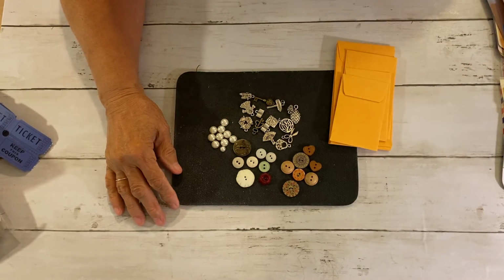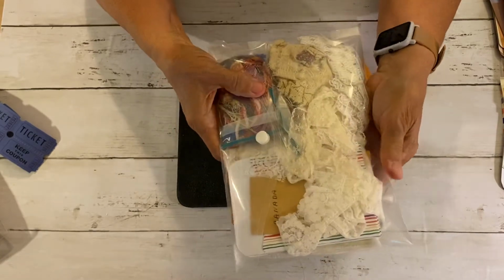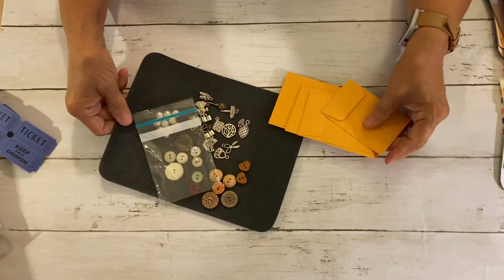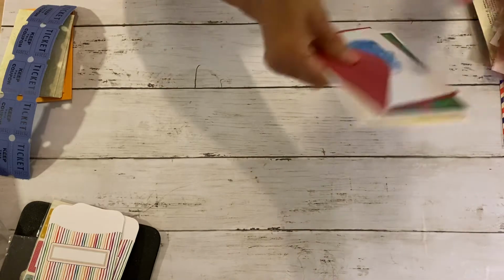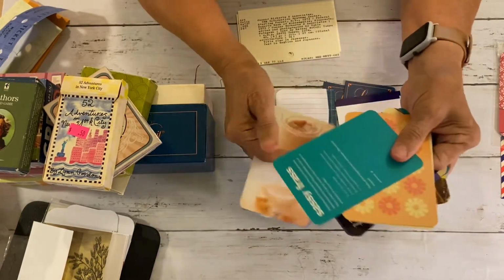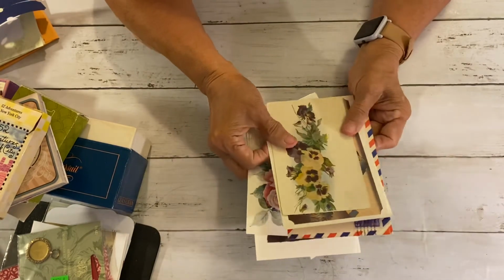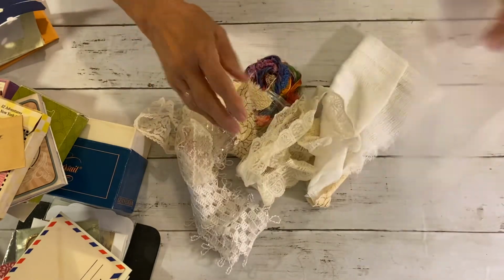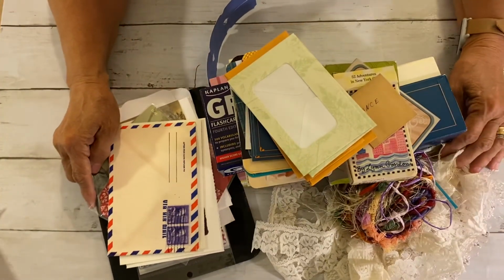Junk Journal Embellishments - 166 items - free shipping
166 Items are stuffed into a plastic snap-shut envelope for junk journal lovers who want a variety of new ideas! I live near a thrift store that has gained fame for having any sort of embellishment for the junk journal book creator. I have been going to this craft store for years, have collected and collected, and have loved the purchases. but in fact... it's summertime destash time around my house. I am parting with many various items that I have used in the past for making junk journals but now, in order to bring more items to recycle/repurpose/reuse home, I need to clear some space - sound familiar??? Here are items included in this envelope:
Library cards,  library check-out pockets, assorted tags/cards from collections including GRE prep, smoothie recipes,  authors cards, wine facts, trivial pursuit cards, and more.
Lace/trims, 5 yards assorted in various widths, cheesecloth, stamps from an old collector, greeting cards, postcards from all over the world, tickets, stickers, flowers, charms, flatback pearls, wooden and other buttons, 10 yards fibers. and the list goes on.